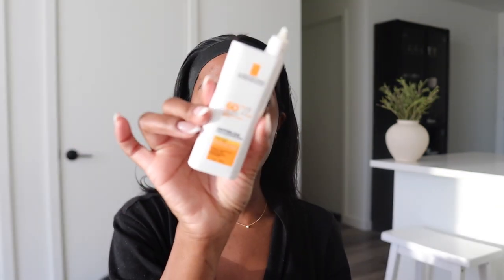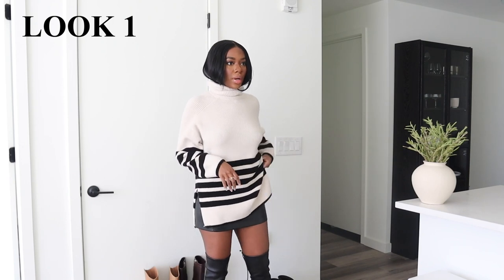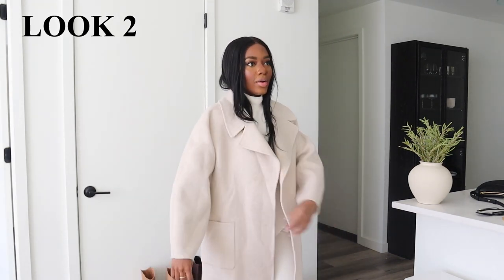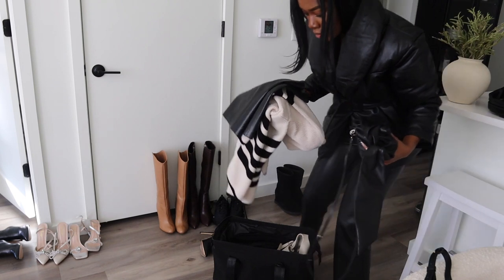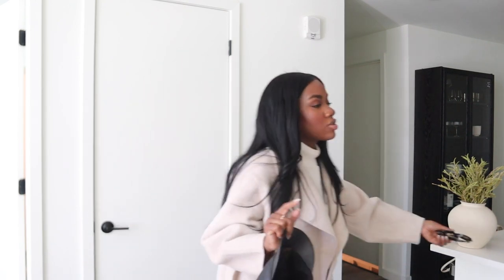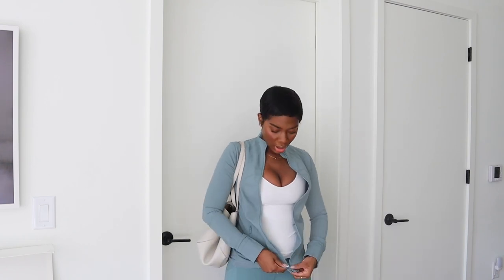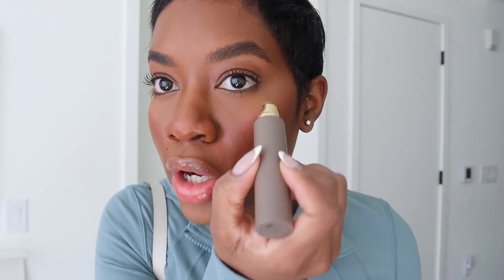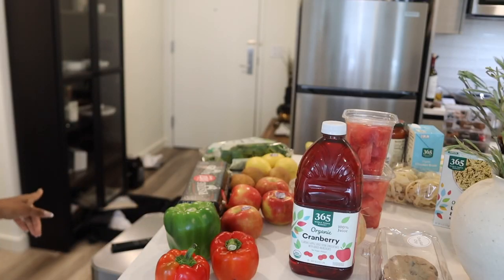WEEKLY VLOG | photo shoot grwm, cutting my hair and cozy days at home | Octavia B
WELCOME BACK 🤍

Welcome to another vlog! Returning home to packages, planned a shoot because I have NO content lol. I also decided to go back go my pixie cut because the wigs were not for me, respectfully. What do you think of my new hair?

LINKS:
Striped Sweater
Thigh High Boots
Leather Skirt -
Oatmeal Wool Coat
Yeezy Cloud Sneaker - (purchased from stadium goods )
Karen Millen Coat
Leather Pants -
Lululemon Align Leggings
Lululemon Define Jacket
UGG boots

3x 22 inches
1x 20 inch closure
Custom Wig